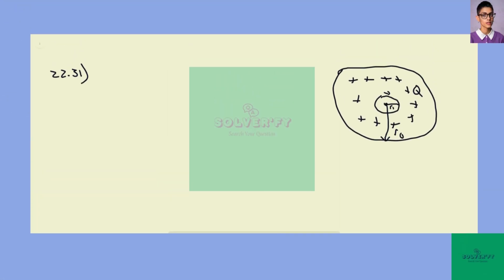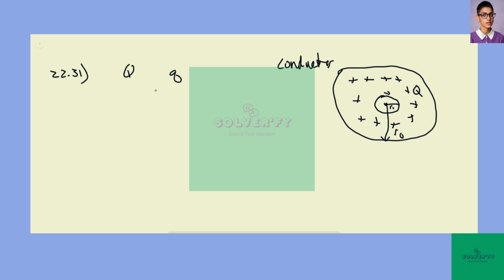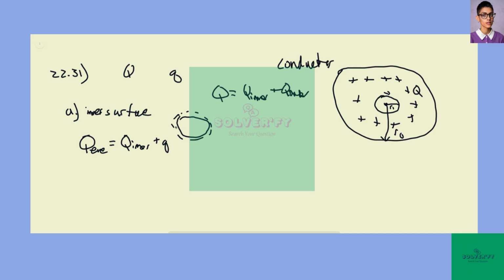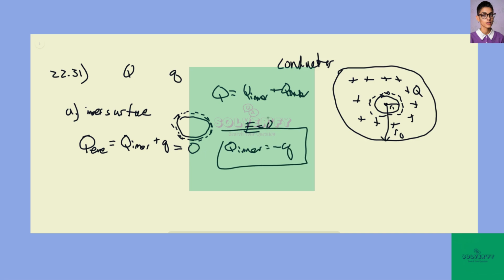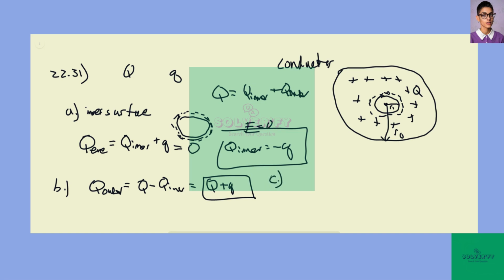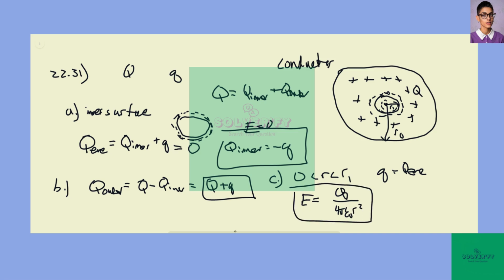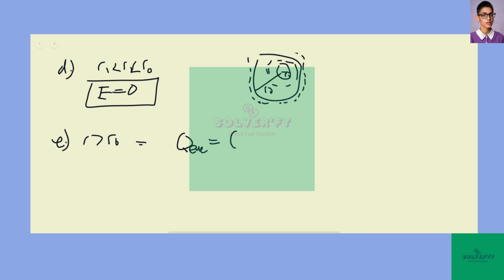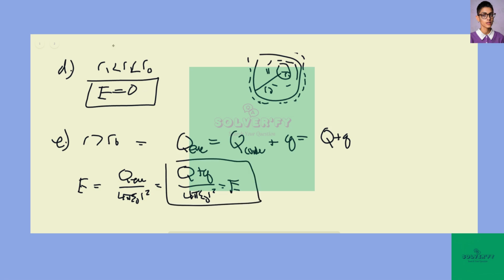Suppose the thick spherical shell of Problem 29 is a conductor. It carries a total net charge and a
Suppose the thick spherical shell of Problem 29 is a conductor. It carries a total net charge and at its center there is a point charge What total charge is found on (a) the inner surface of the shell and (b) the outer surface of the shell? Determine the electric field for and